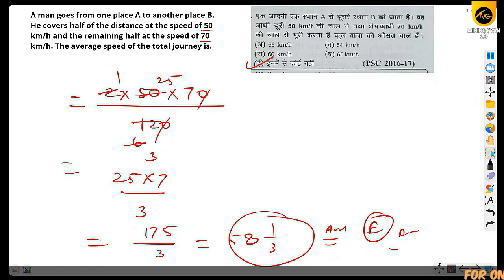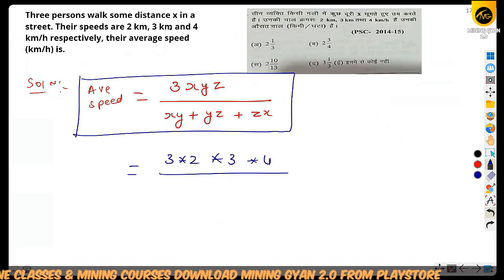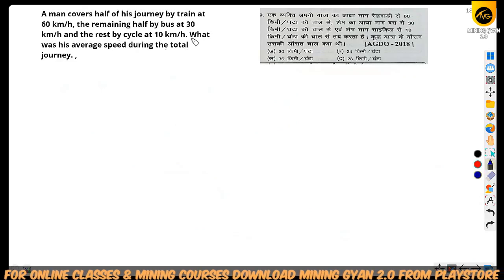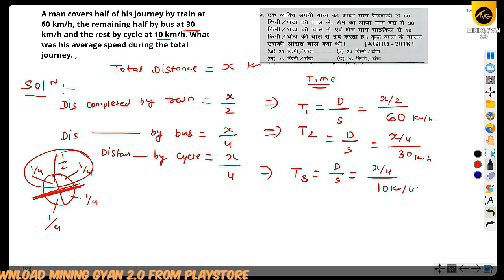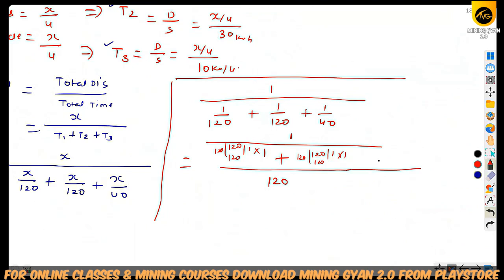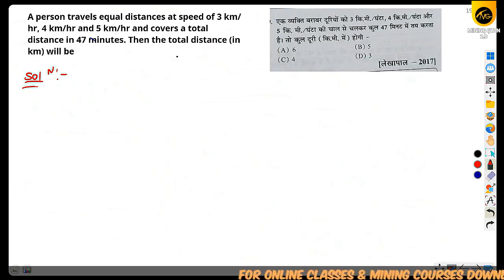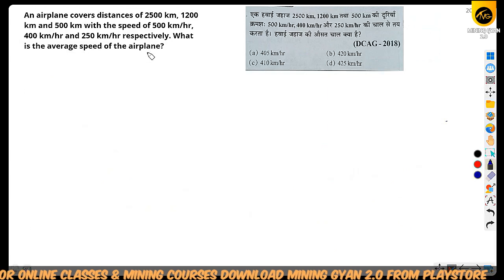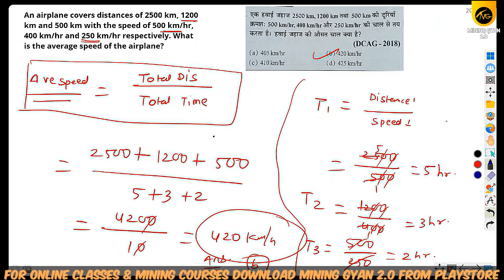SCCL MT COURSE | Non Tech | Quant Aptitude | Speed Time & Distance 2 | Lec21 | RAM Sir | Mining Gyan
SCCL MT COURSE || Non Tech || Quant Aptitude || Speed Time & Distance 2  || LECTURE 21 || by RAM Sir || Mining Gyan